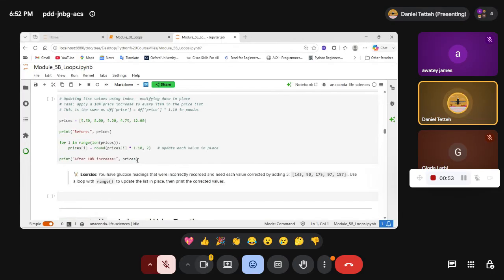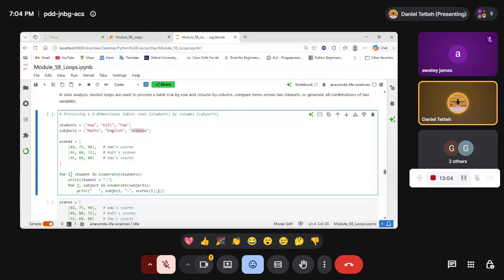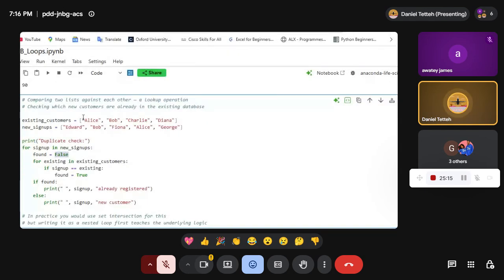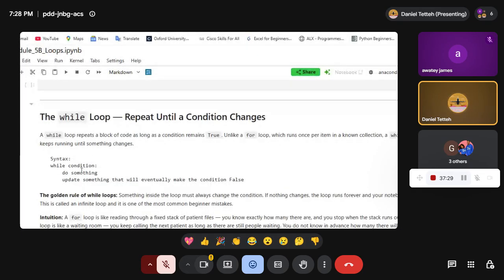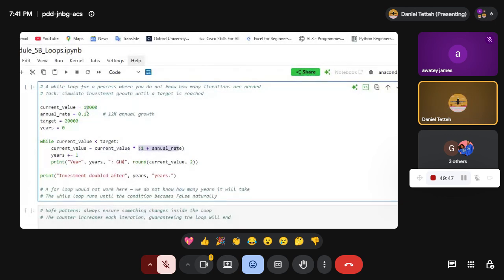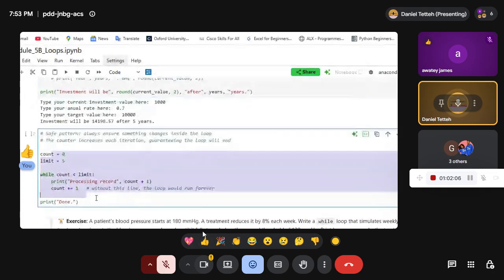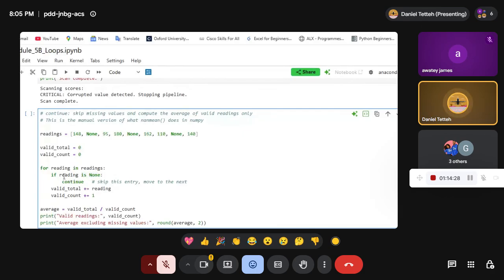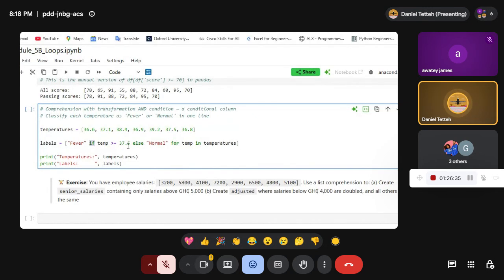Python Data Structures I Loops in Python Part 2 # 10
In this video, we will continue to learn how to apply Loops in Python with clear problems for your practice.